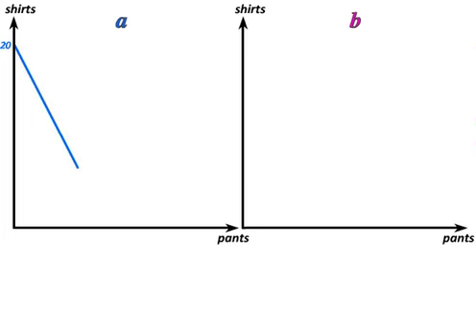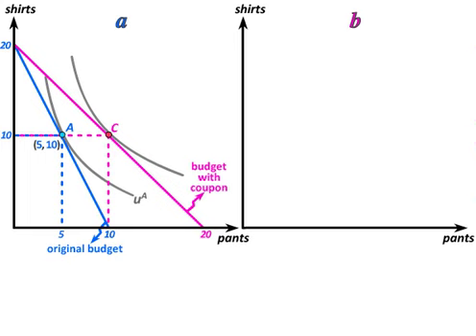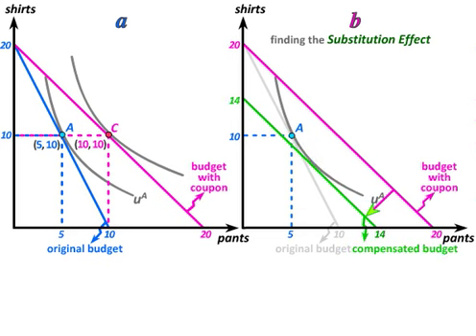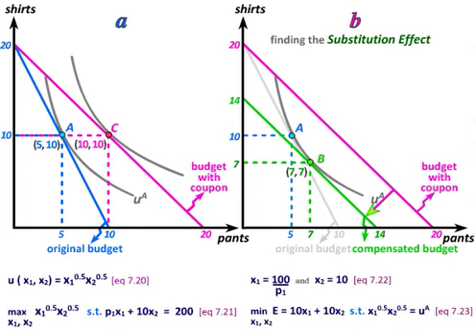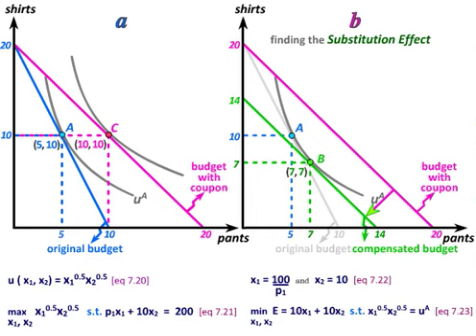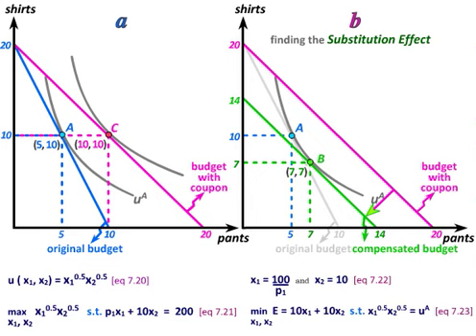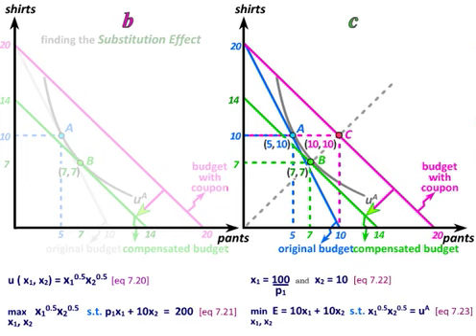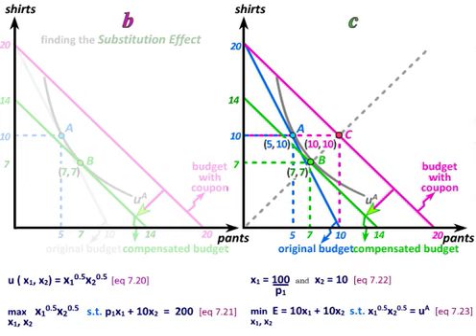nechyba graph 7.10